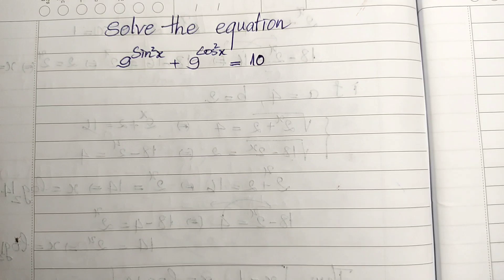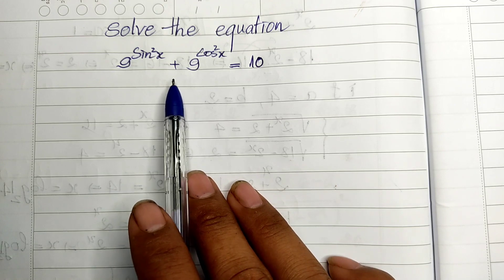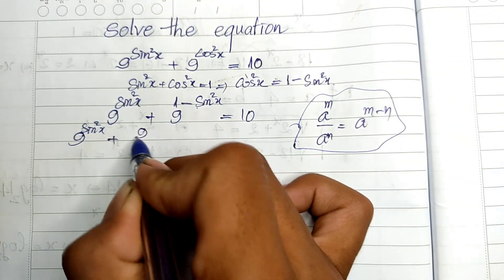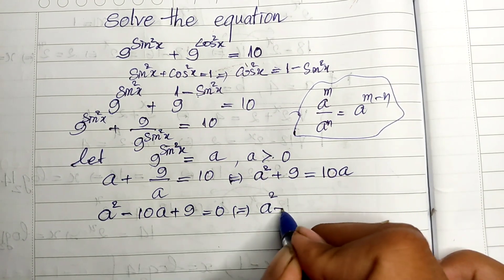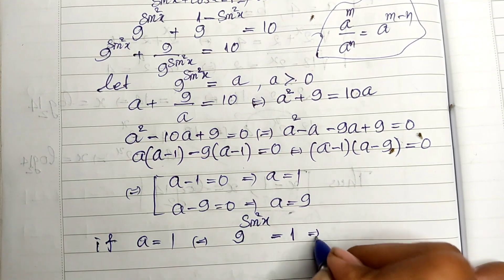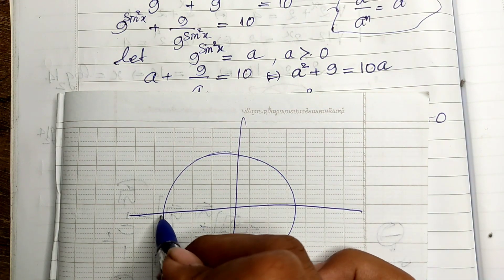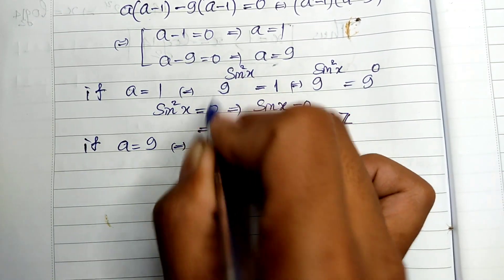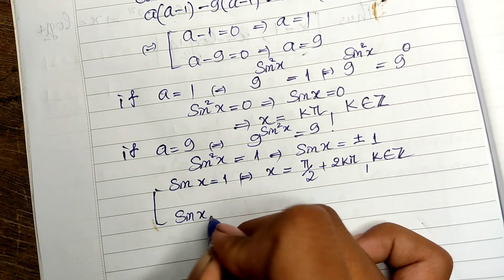Math Olympiad Problem | Nice Exponential Equation | Math Olympiad Training | EP 21